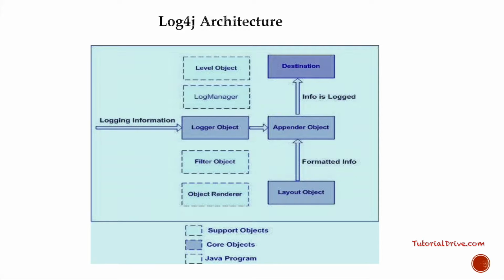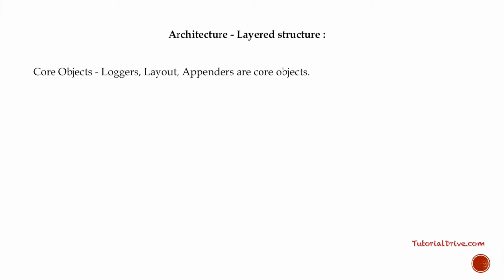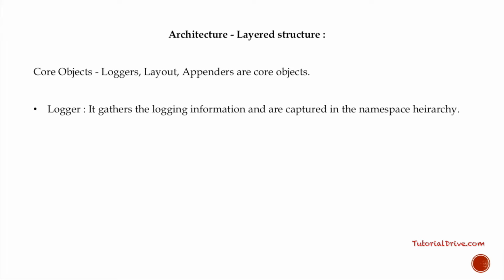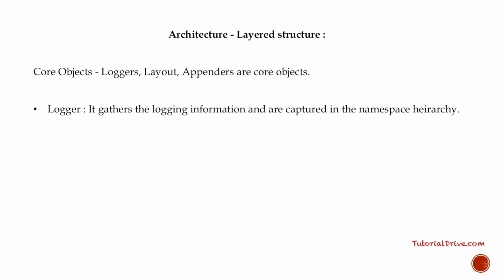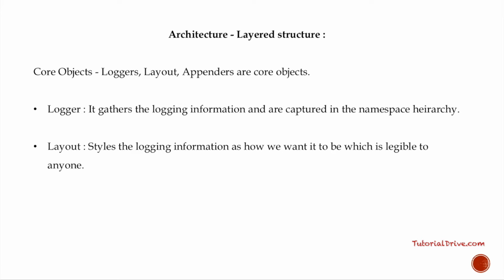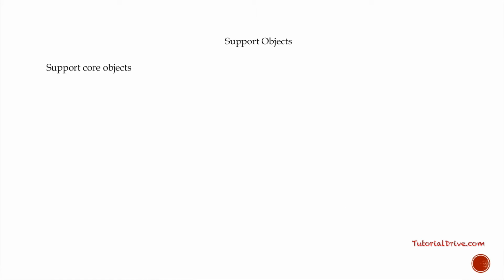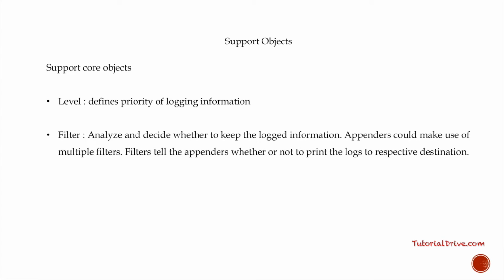Log4J Architecture Diagram